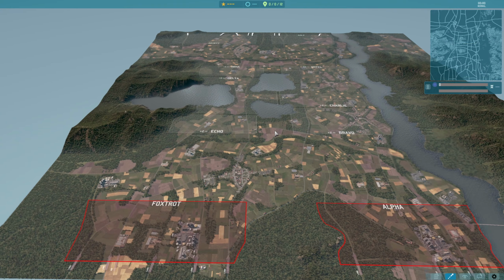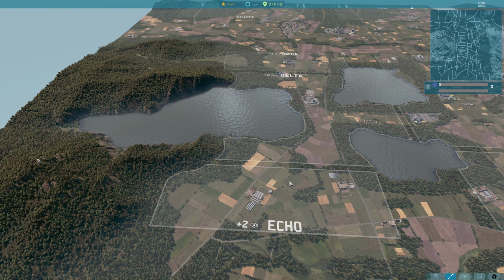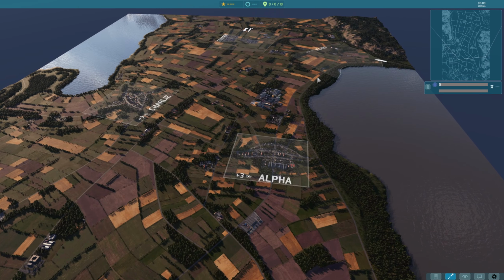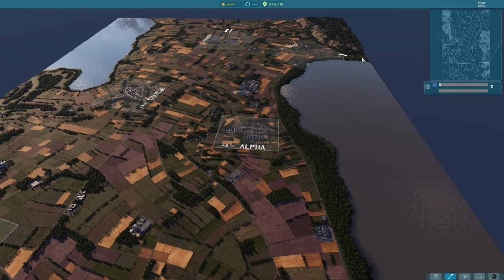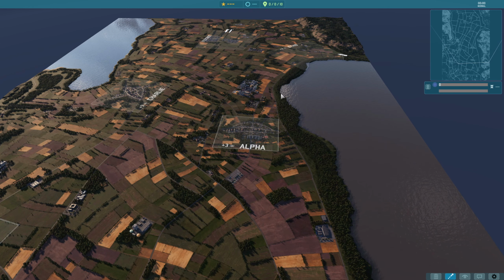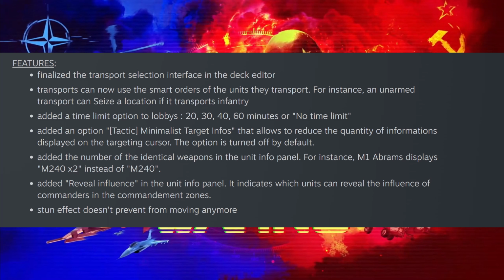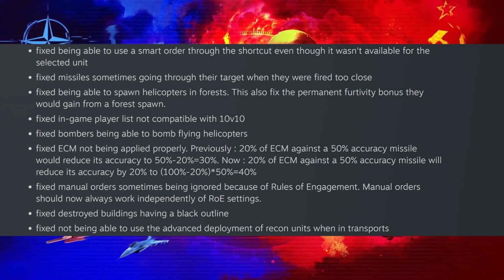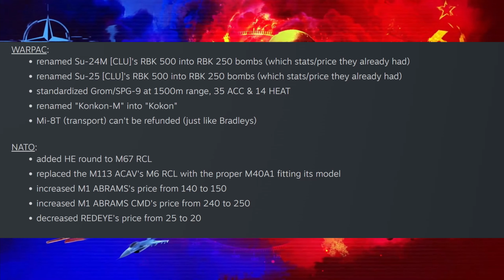WARNO Patch 6 A look at the NEW Maps & General Notes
So Eugen have hot dropped WARNO PATCH 6 today and I though I would take a more in depth look at the new maps myself. Really curious what everyone else thinks of them.

Get Involved!